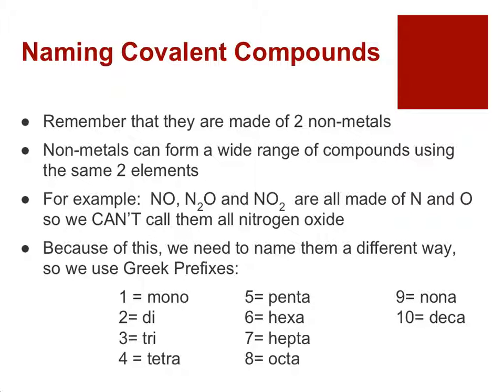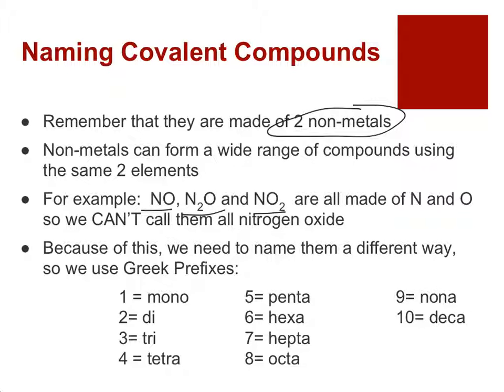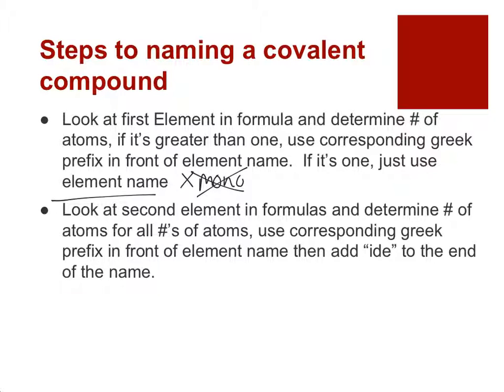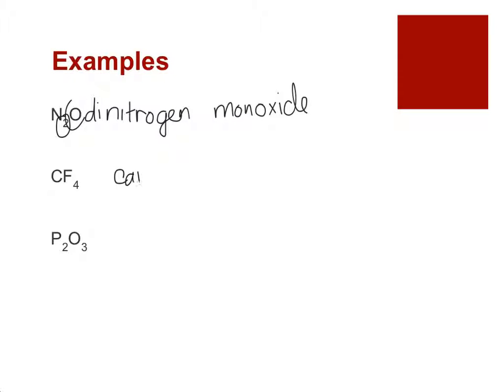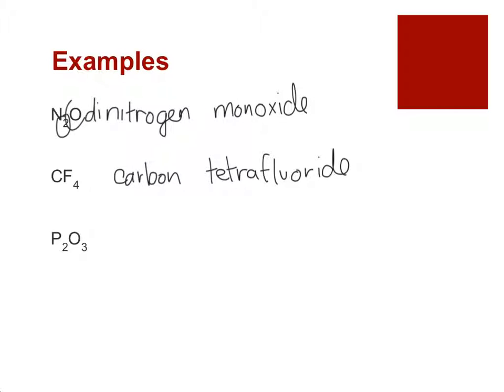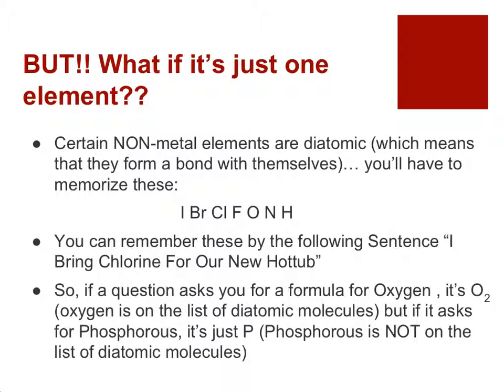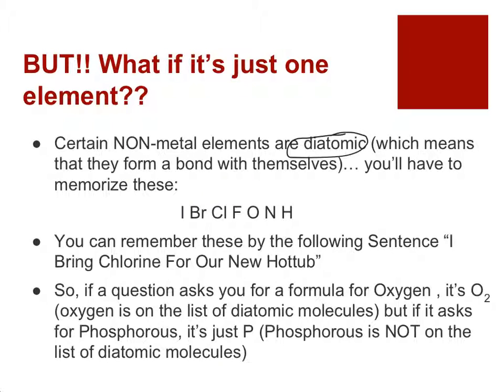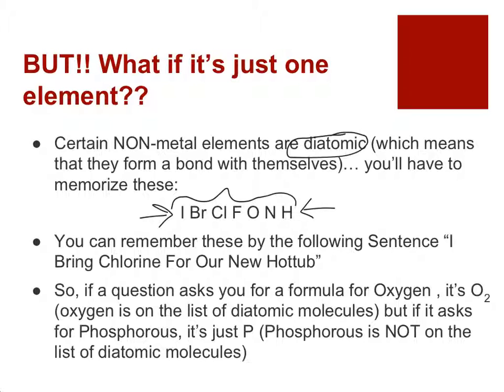2.2 Covalent Compounds